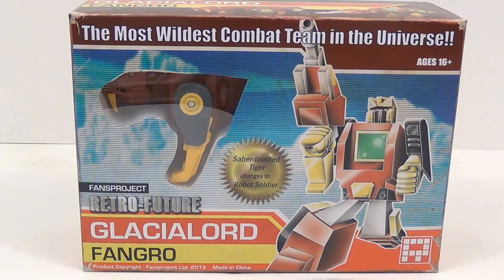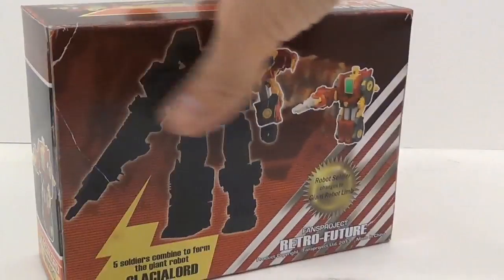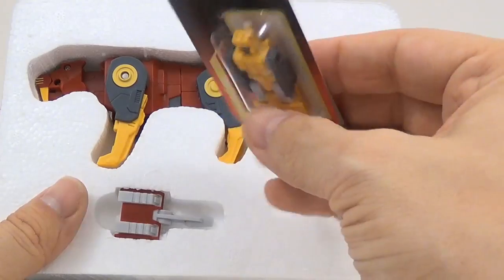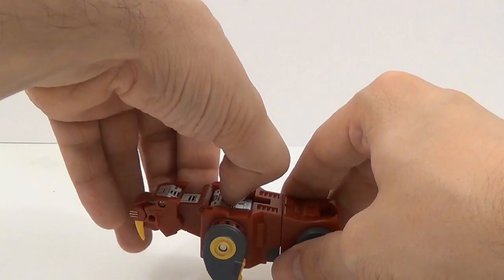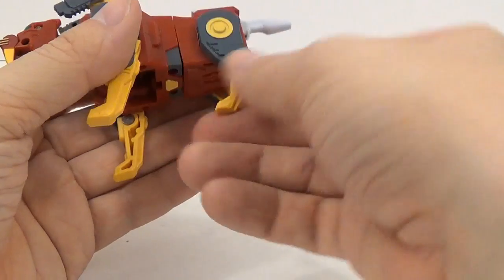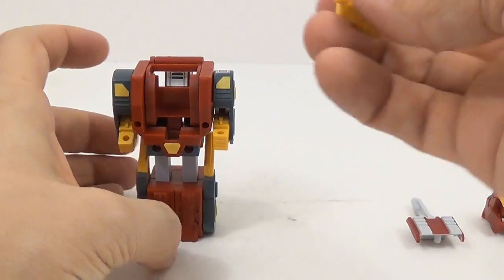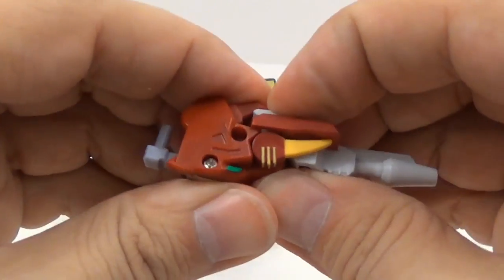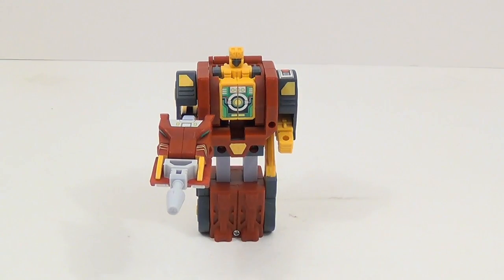Fansproject Retro-Future Glacialord Fangro